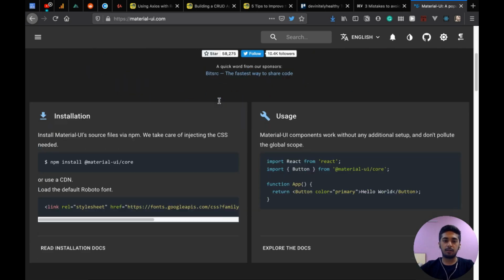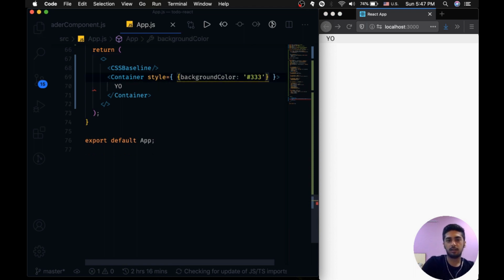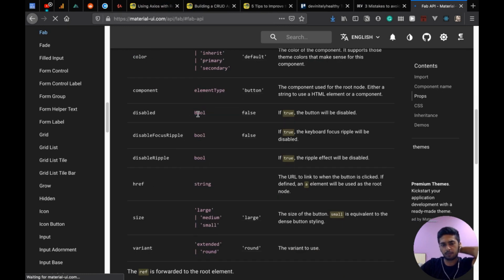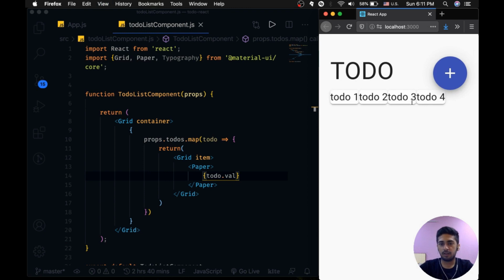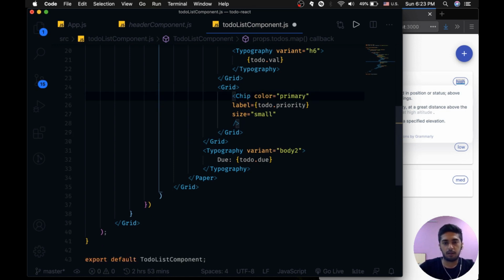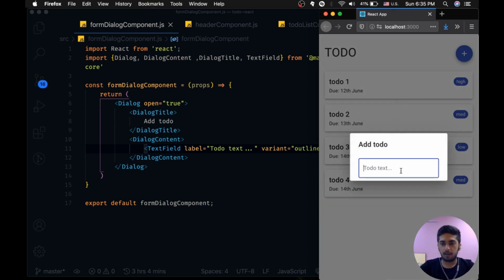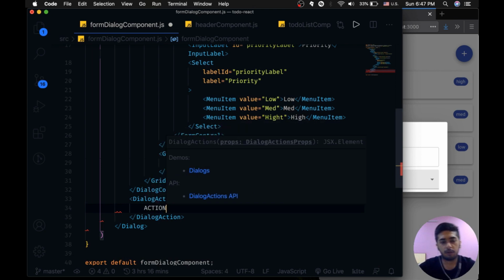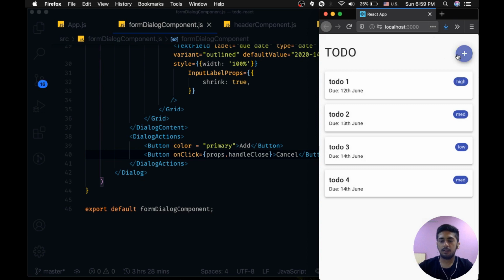Building a todolist in React Part - 4 | Using Material-UI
Hey guys,

In this video, I basically get rid of almost all the previous code and re-implement the UI with Material-UI which is a component design library based on Google's Material Design System.
In the next video, we're going to implement a whole lot of functionality for the web app!

Timestamps -
0:00 - Intro and installing Material-ui
4:00 - Analysing the new design
5:15 - Implementing global container(CSSBaseline, Container)
13:30 - Working on the header(Grid, Typography, Floating action button)
25:45 - Working on Todo list component
38:45 - Styling the todos
49:00 - Working on the dialog box
59:00 - Working on form inputs inside the dialog
1:19:40 - Wiring up the logic for the dialog box
1:23:50 - WRAP UP